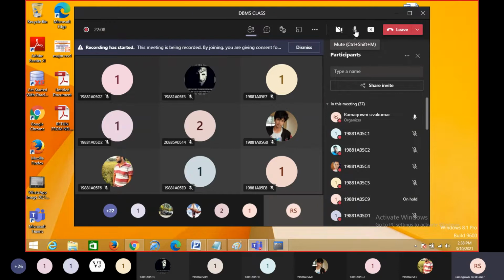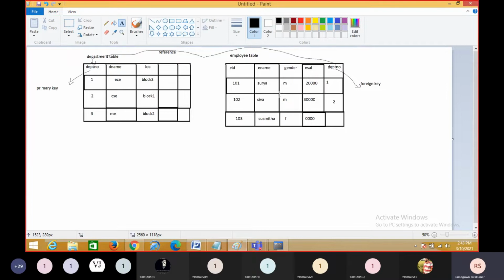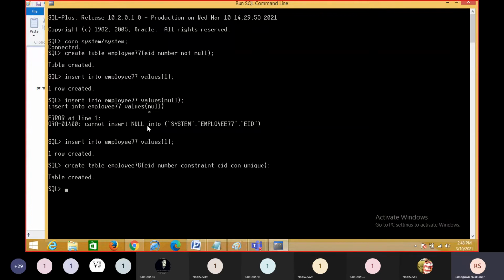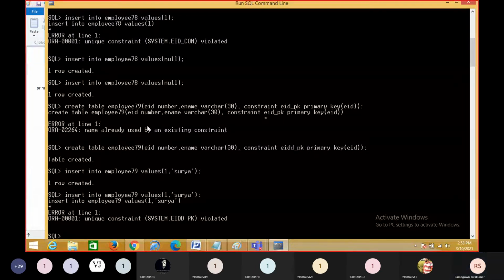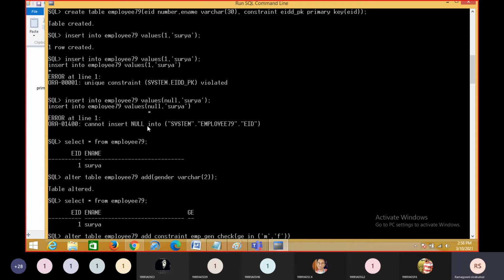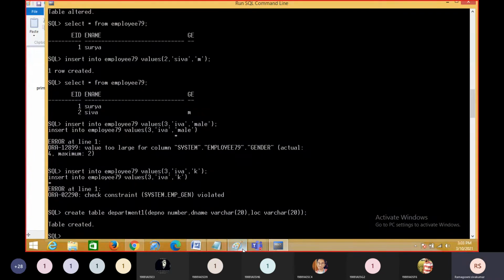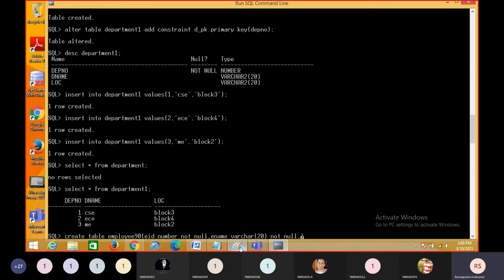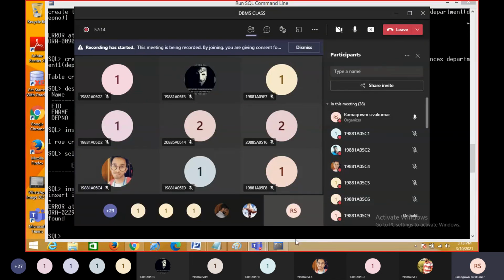DBMS CLASS 20210310 090456